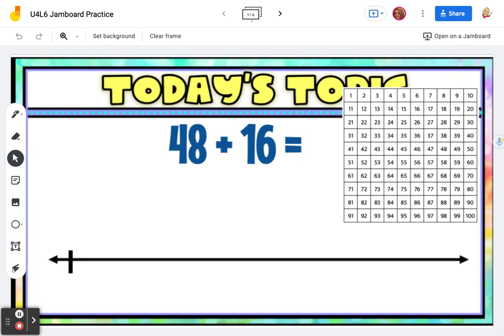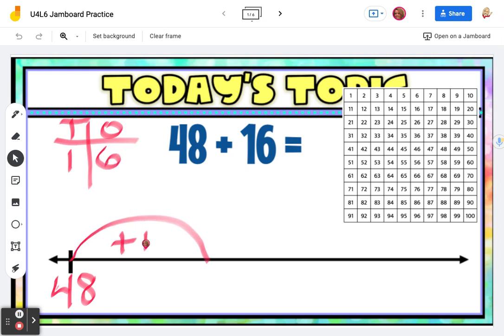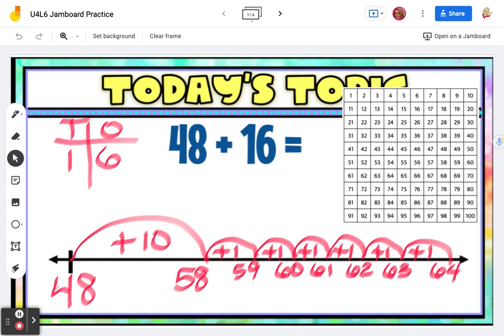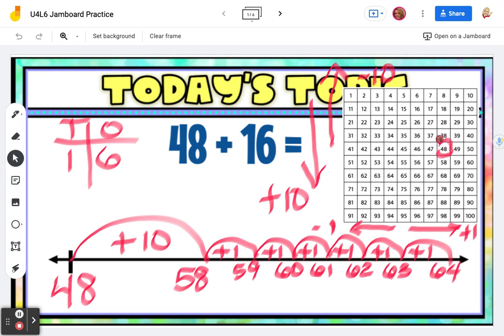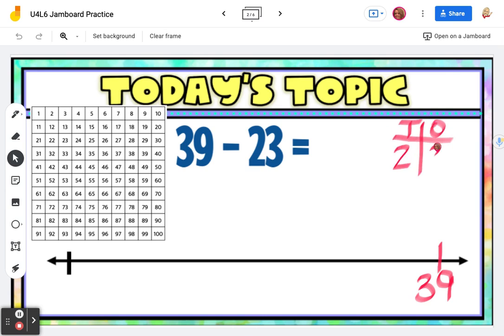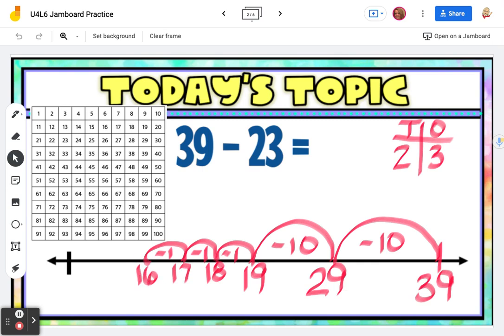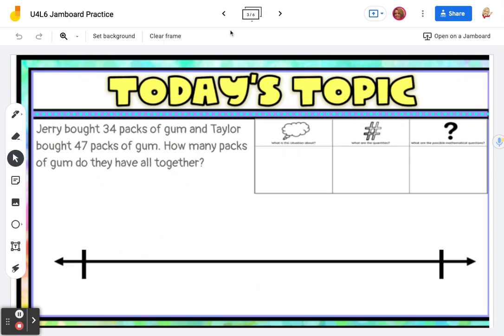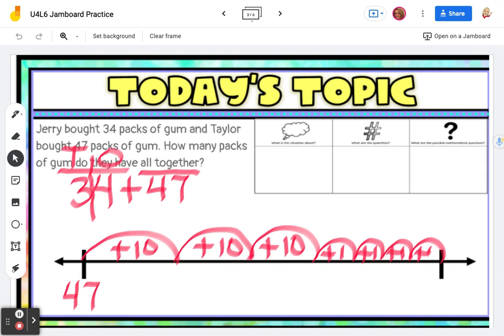Using a Hundred Chart with an Open Number Line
This video will demonstrate how to add and subtract on an open number line and use a hundred chart to check your answers.